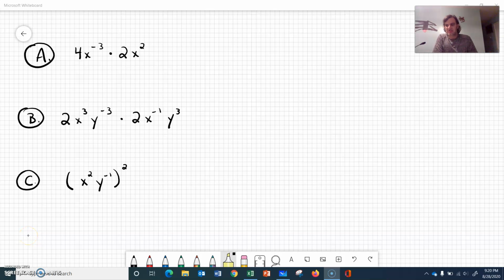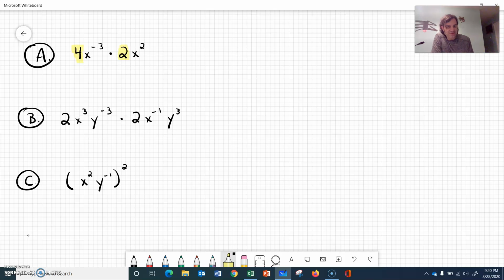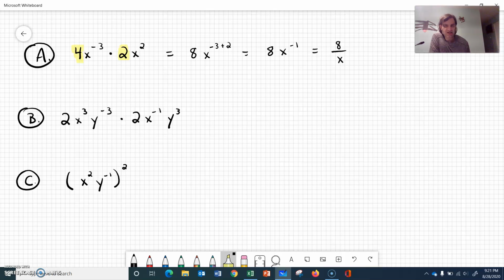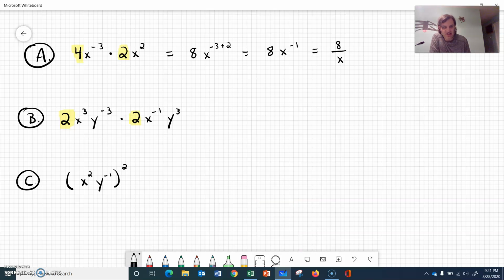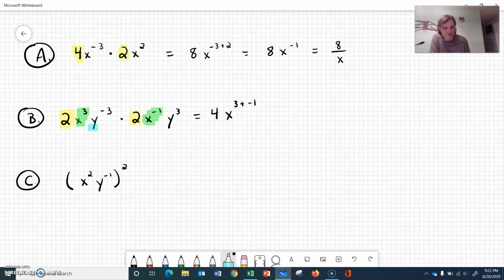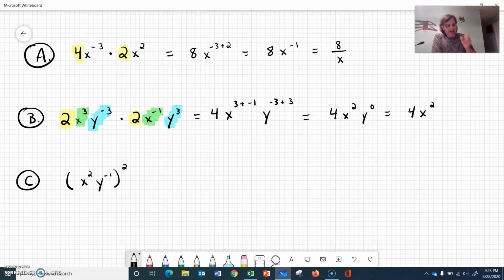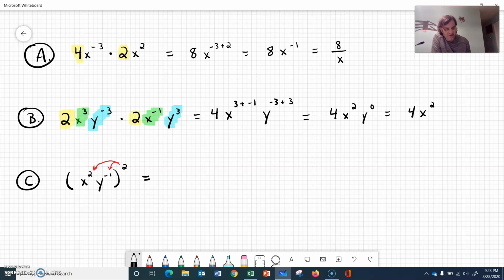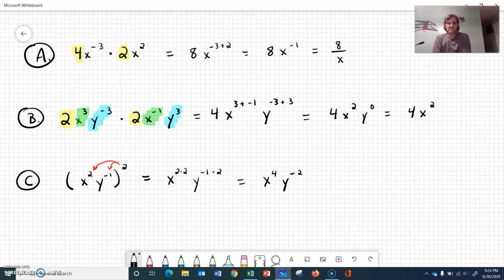Simplify Exponents Practice Problem 1